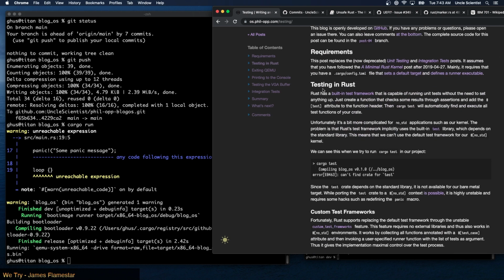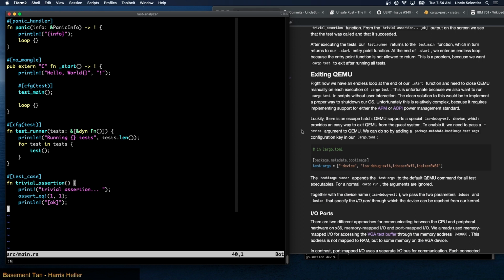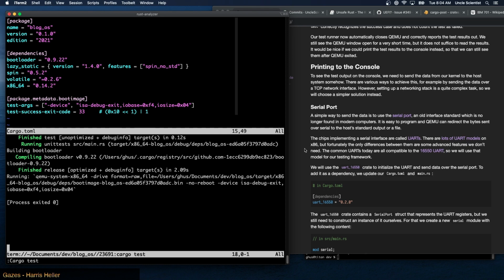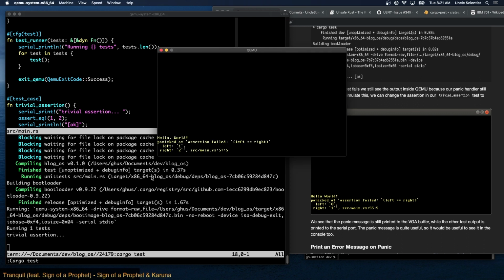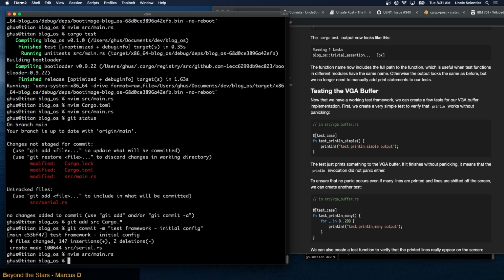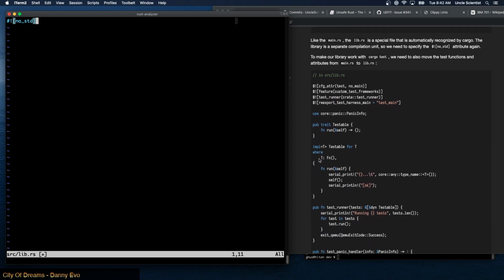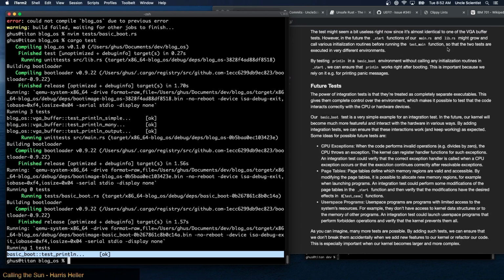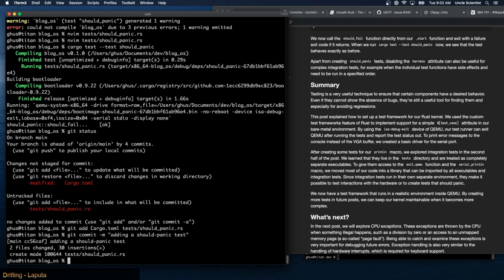Writing an OS in Rust - Part 4 - Testing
Trying to get testing to work we learned a bunch of things:
- how to exit QEMU programatically
- how to write to the "serial port", which ends up writing to the terminal
- how to write separate integration tests